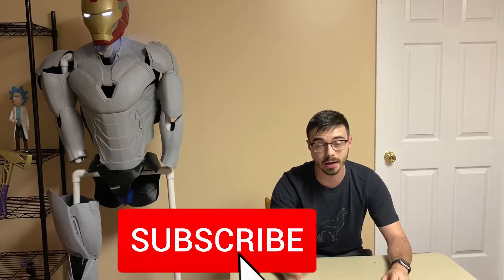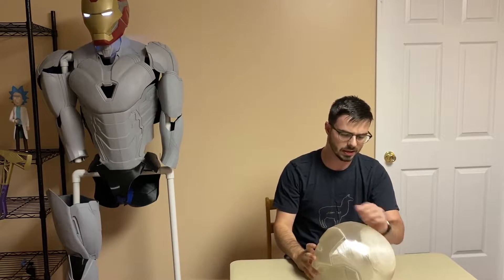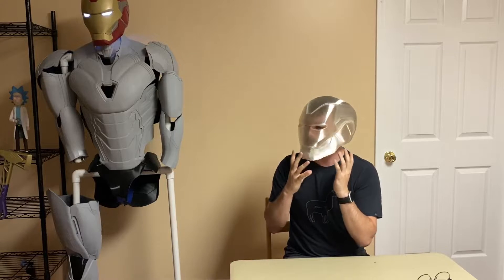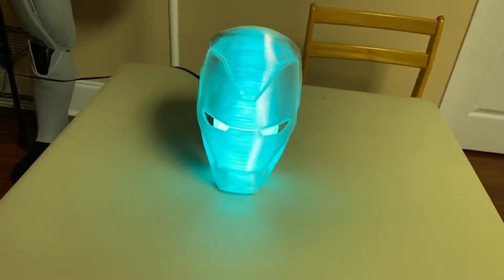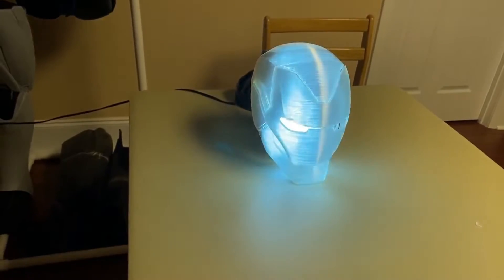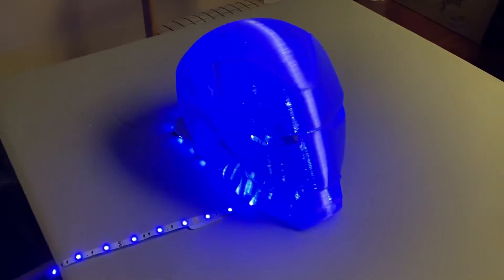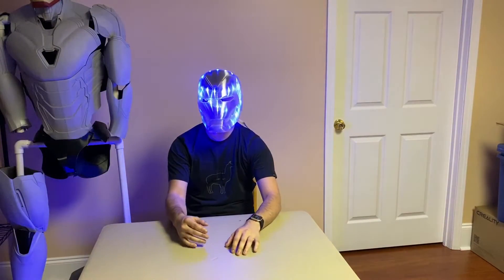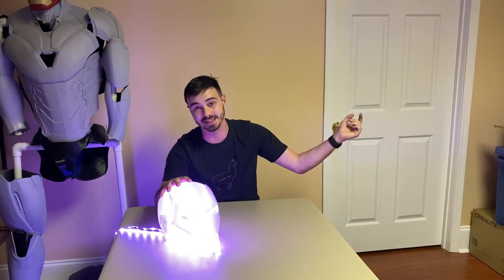3D Printing Ironman Helmet In Transparent PLA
I used transparent pla filament to 3D print an Ironman MK85 Helmet! The Outcome was absolutely STUNNING!!!

Transparent PLA Used

3D Printers I recommend
CR10S Pro V2